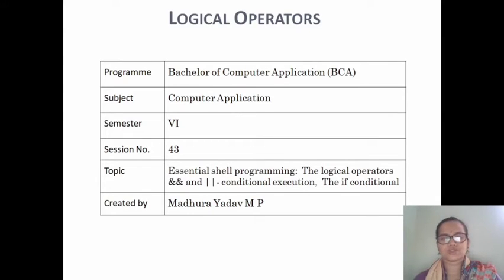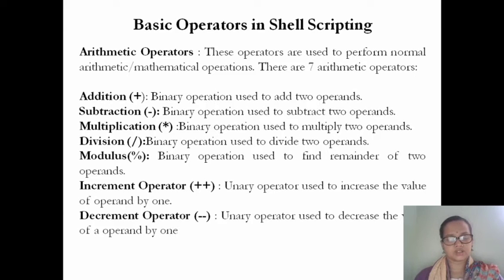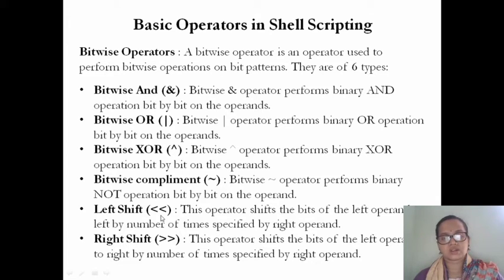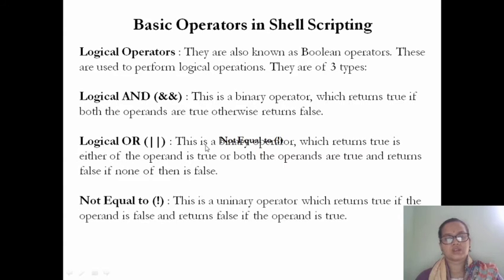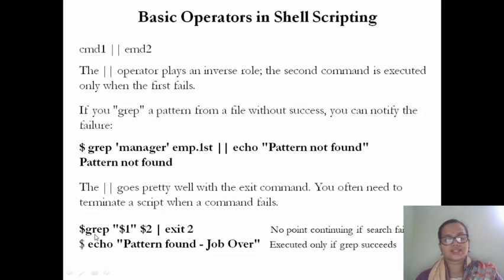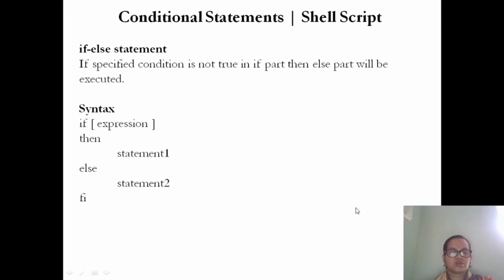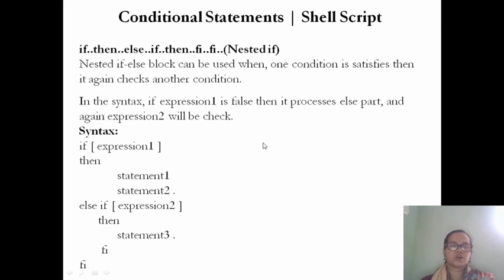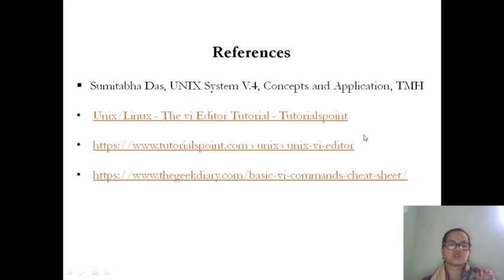Logical Opretar Session 43